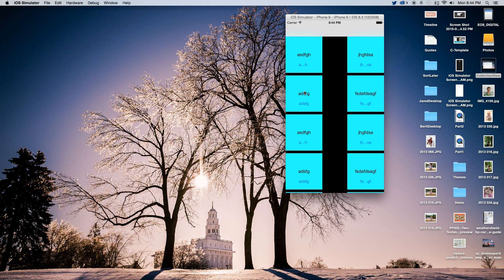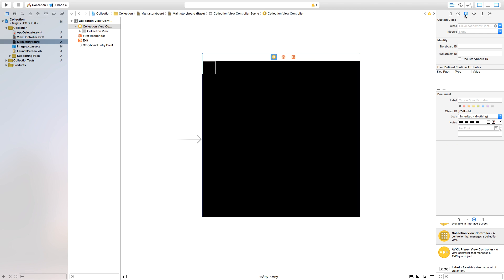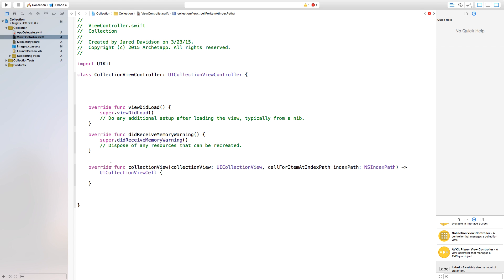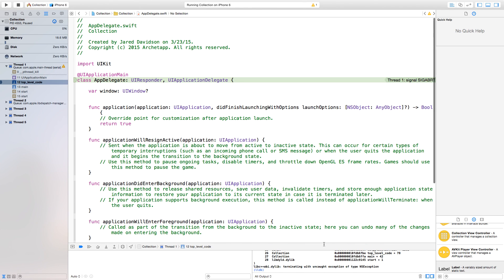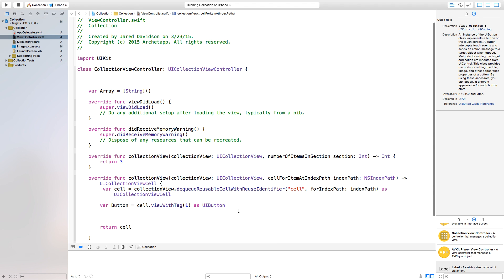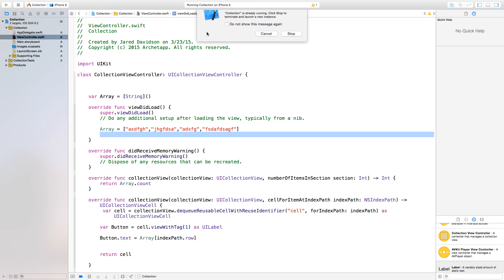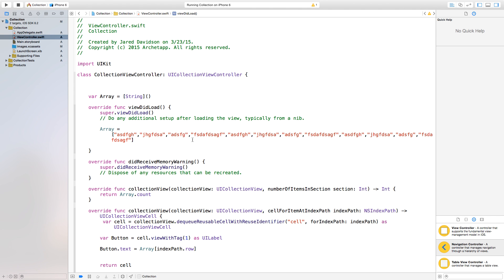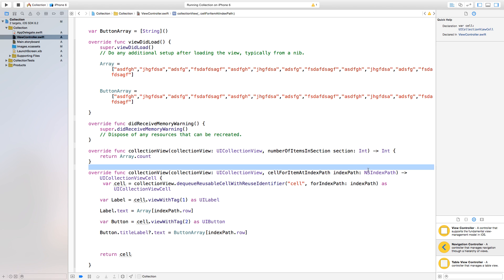Using Collection Views! (Swift : Xcode)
Thanks for all of the support! I love making these videos! :D